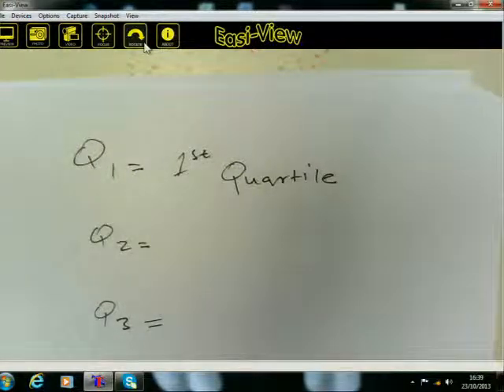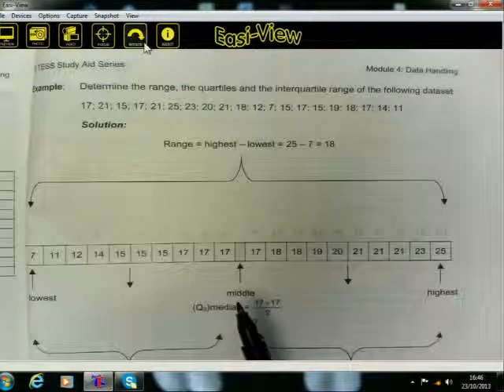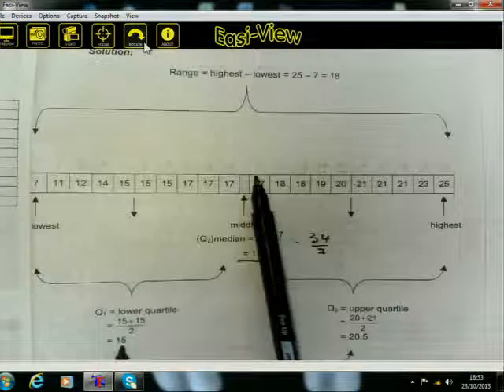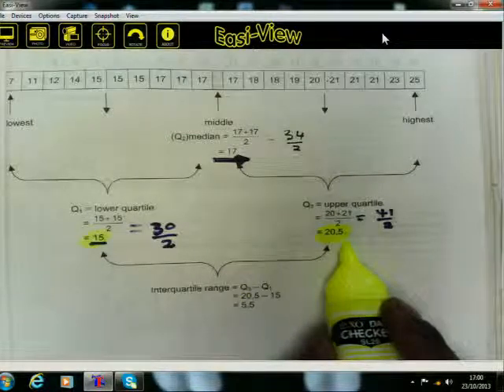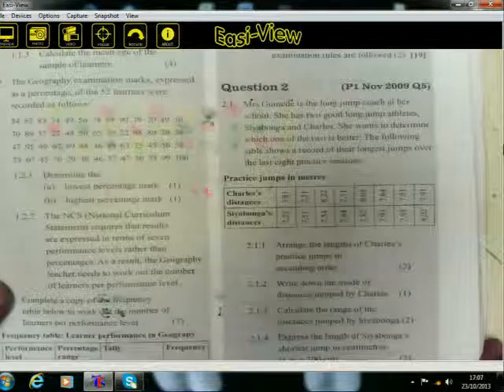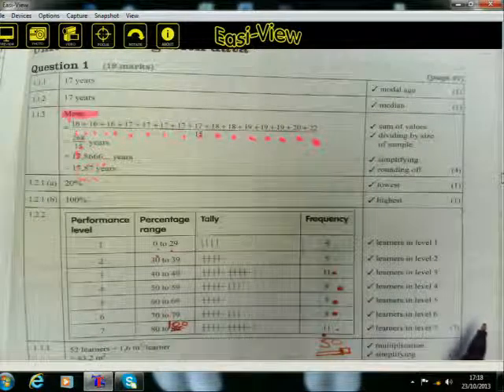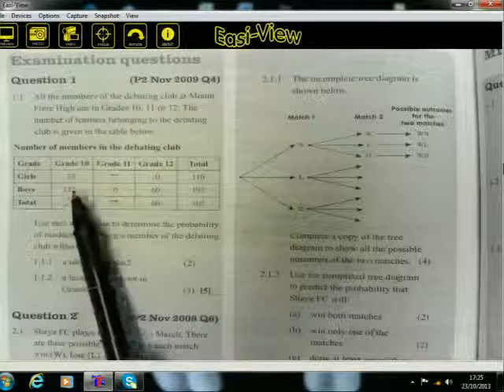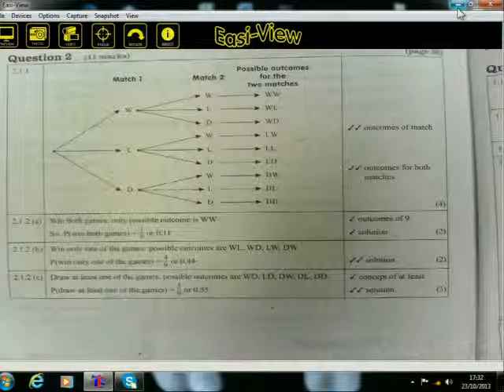Maths Literacy Gr.12 - Data handling - part 2 - 23.10.2013